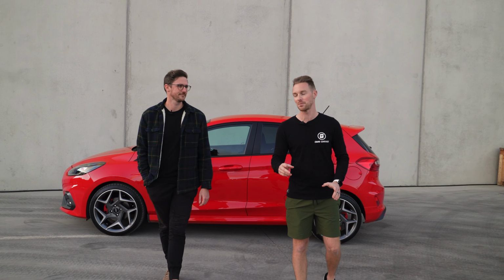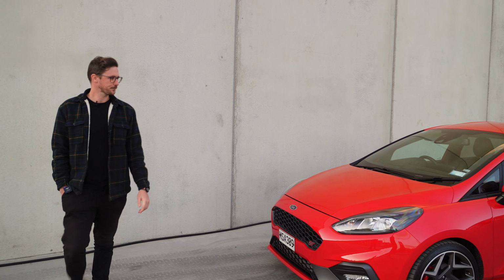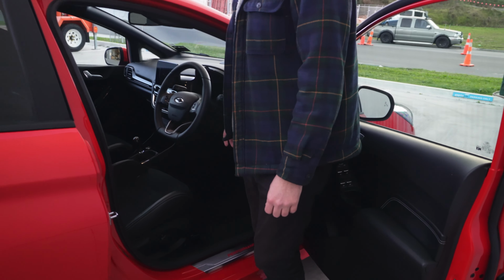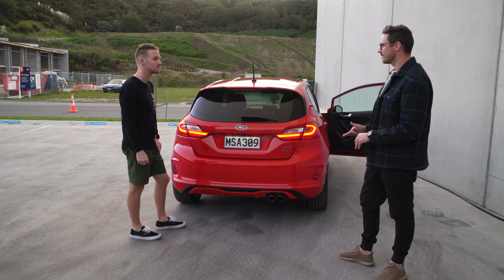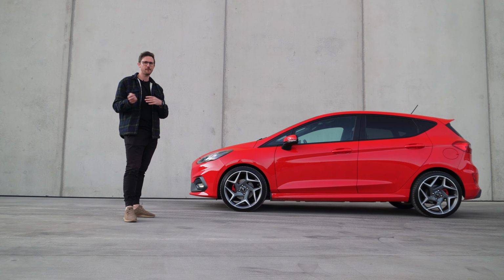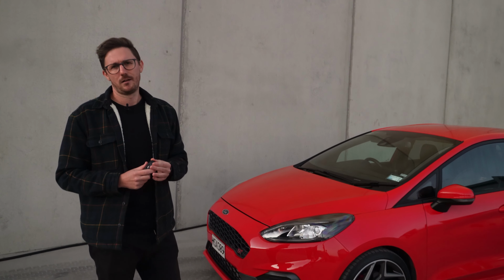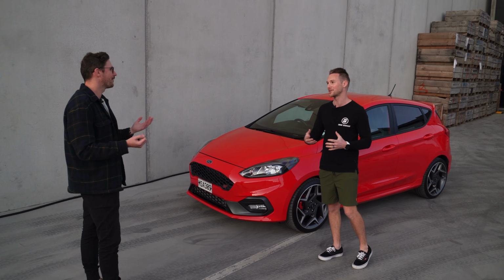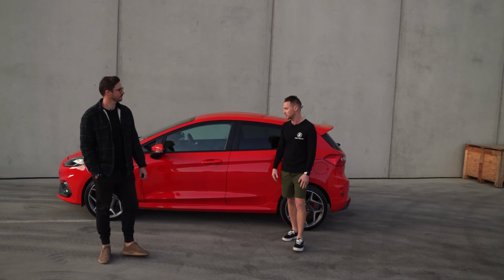The Pros & Cons of Daily Driving a Ford Fiesta ST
We’ve had this 2020 Ford Fiesta ST (which is owned by our good friend Chris) sitting in the garage for the last couple of the weeks while we’ve been working through a full paint correction, and ceramic coating process.

We thought we’d take the opportunity before Chris picked up the vehicle, to get his take on what it’s like to daily drive the Fiesta ST. Join us as Chris explains why he decided to purchase this vehicle, what he likes, and disliked about it after owning it for the last year.